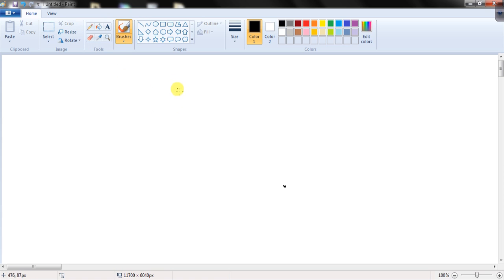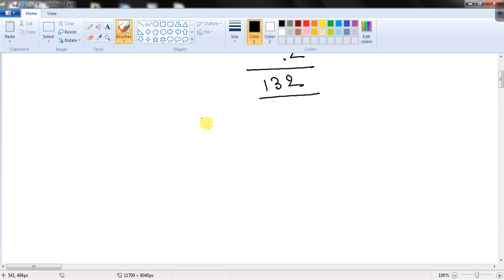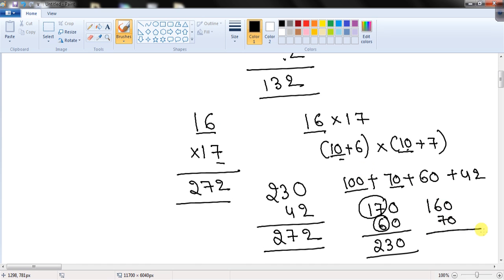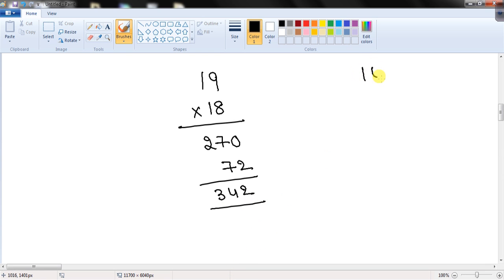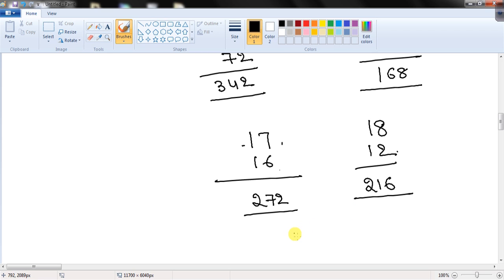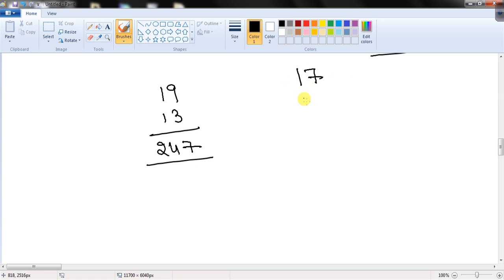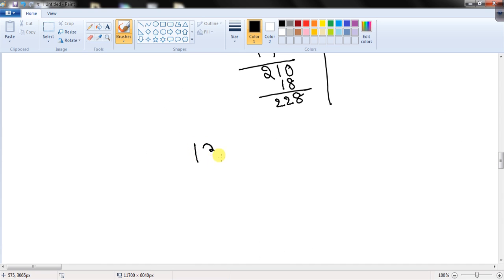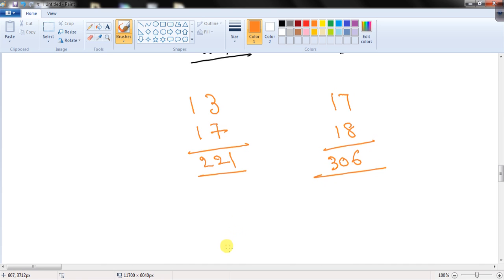Multiplication Tables up to 20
watch this video and learn multiplication table up to 20  in just one hour with out pen and paper